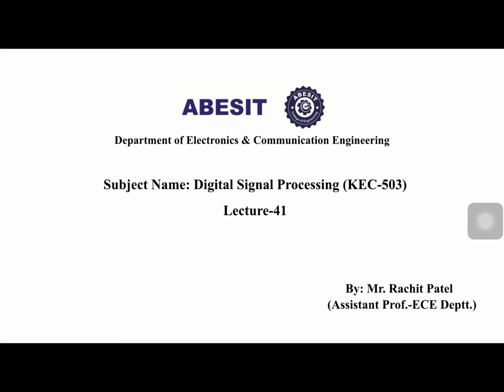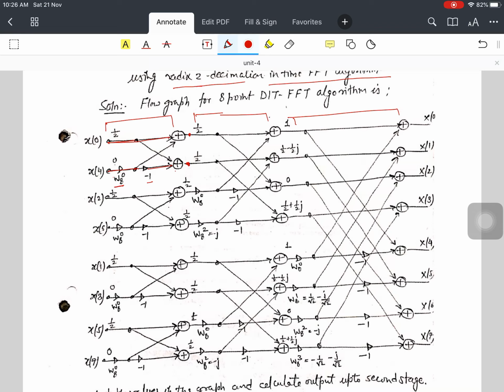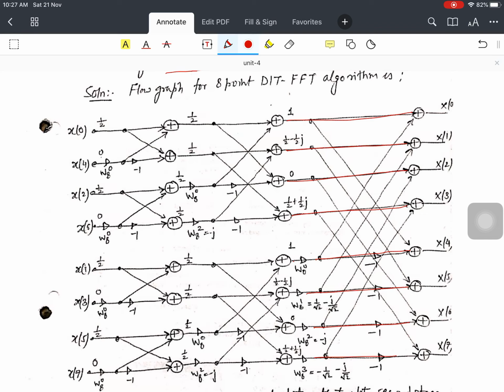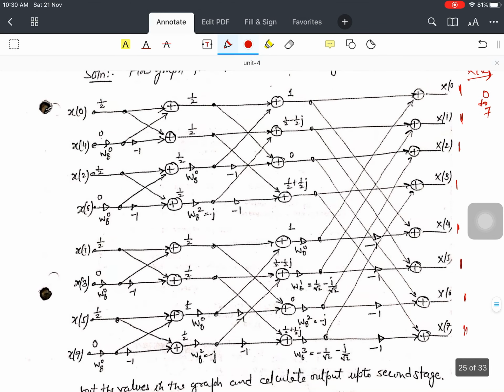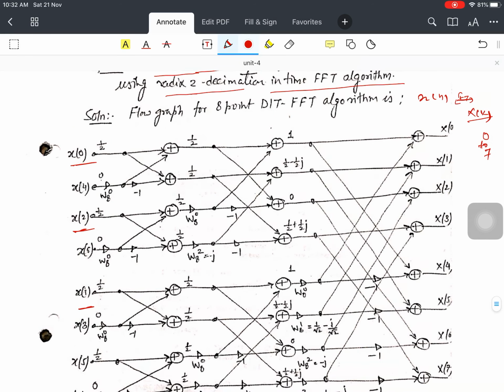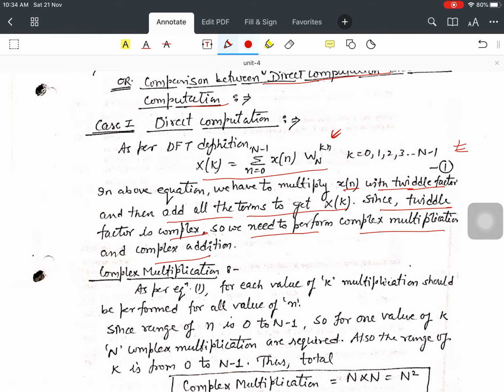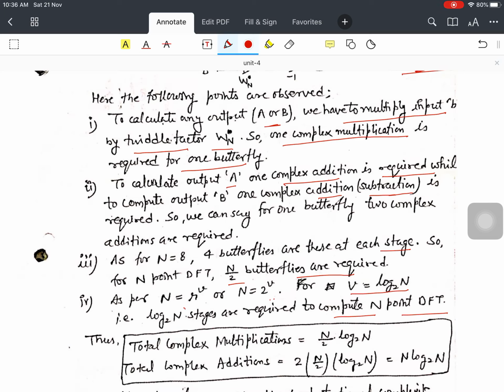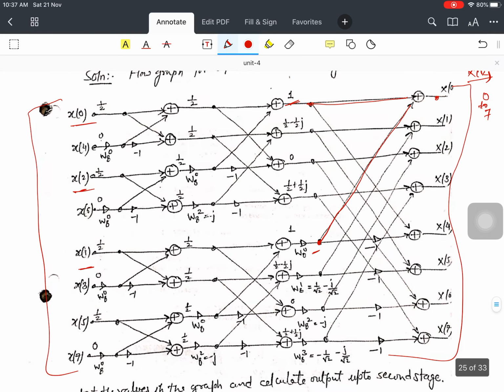Lecture 41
FFT: Decimation in Time (DIT) Algorithm